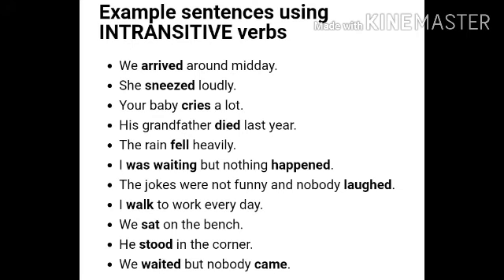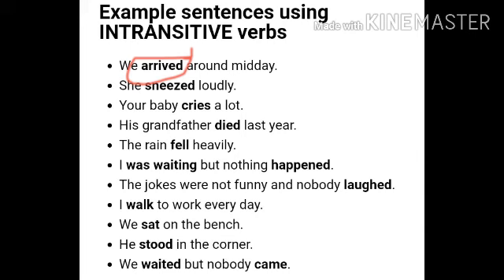KPSG/8/ Eng.lang./ Verbs/ video 2.